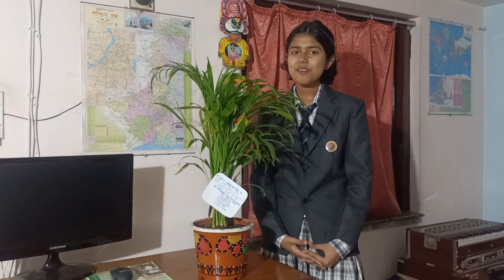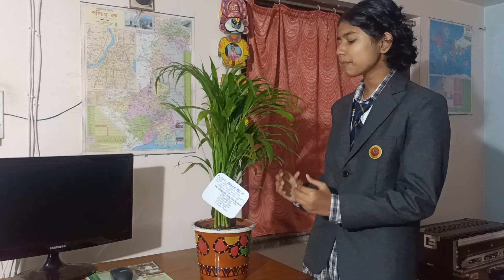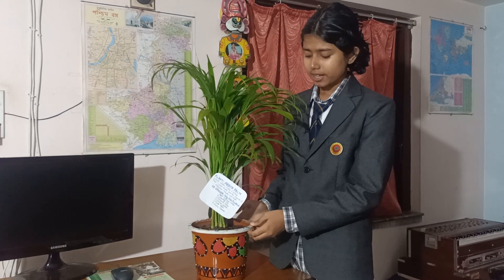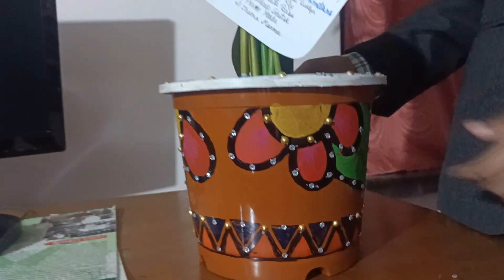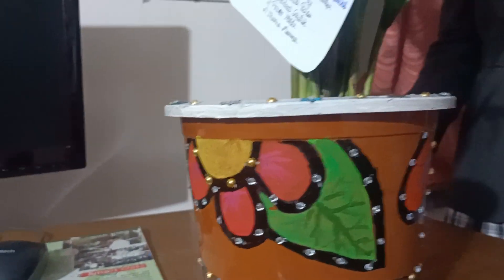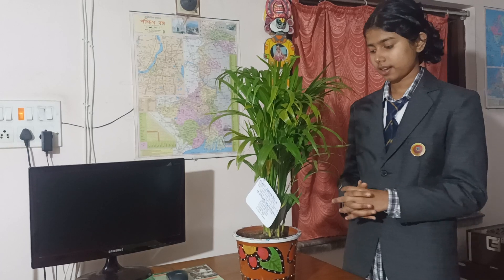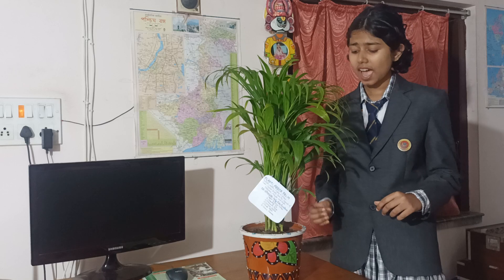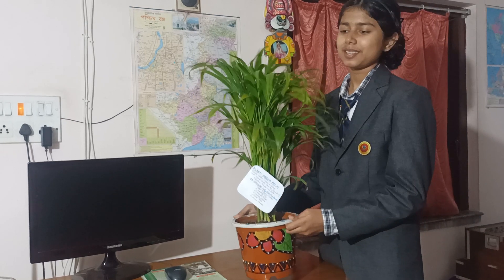How to plant a tree in a pot? with full guidelines (by Rapti).